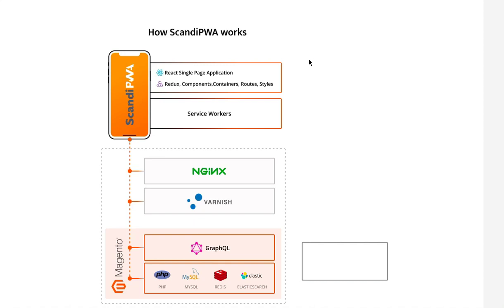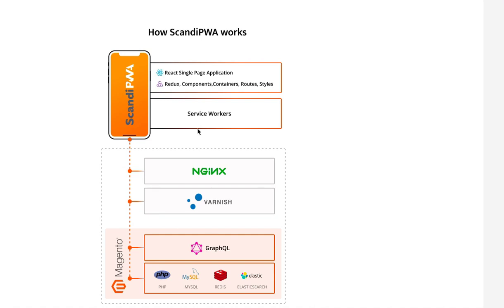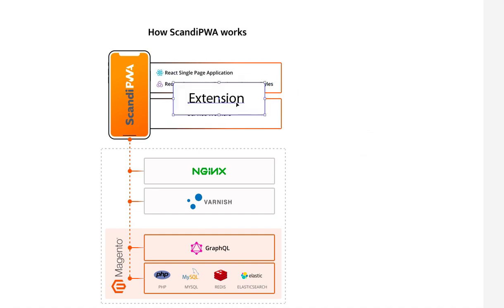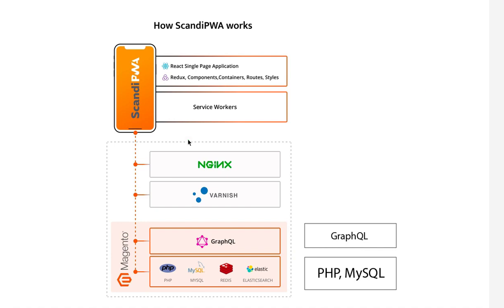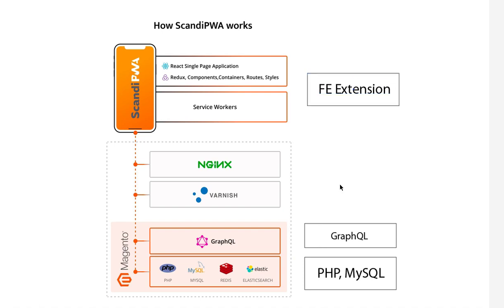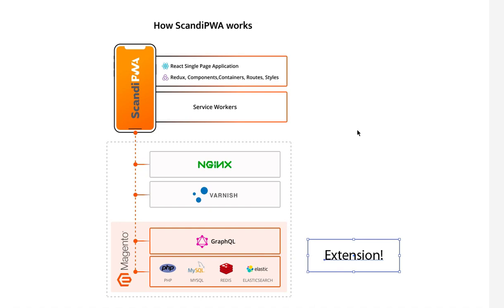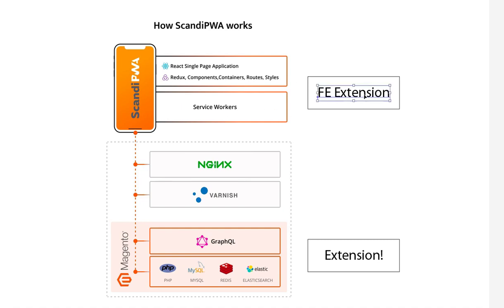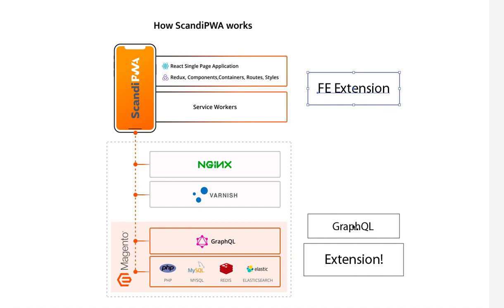How to build ScandiPWA Extension - High Level Explanation